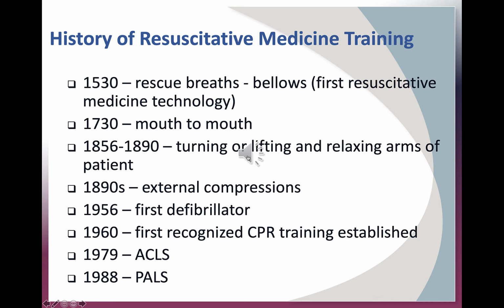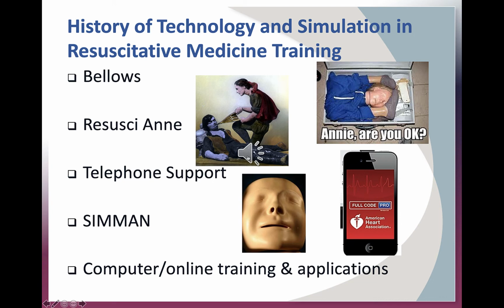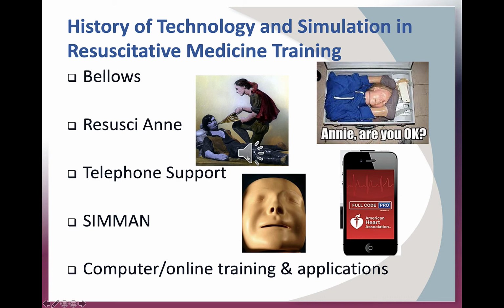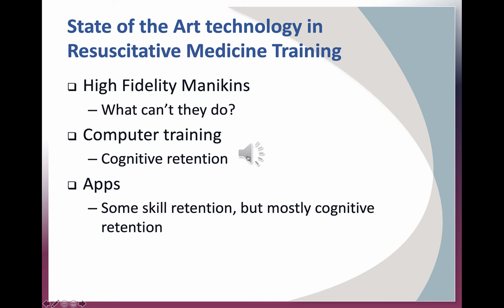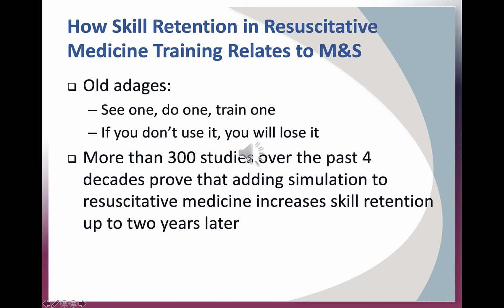Skill Retention in Resuscitative Medicine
Table of Contents:

00:14 - Key Points for Discussion
00:49 - What is Resuscitative Medicine Training
02:08 - History of Resuscitative Medicine Training
04:45 - History of Technology and Simulation in Resuscitative Medicine Training
10:17 - State of the Art technology in Resuscitative Medicine Training
12:18 - How Skill Retention in Resuscitative Medicine Training Relates to M&amp;S
13:55 - Future of Skill Retention Technology in Resuscitative Medicine – High Fidelity Mankins
15:52 - Future of Skill Retention in Resuscitative Medicine – Frequency
17:01 - Summary
17:43 - References